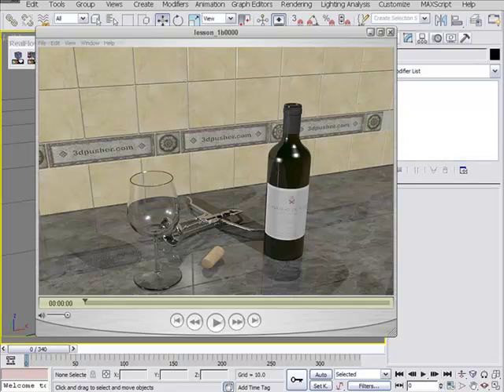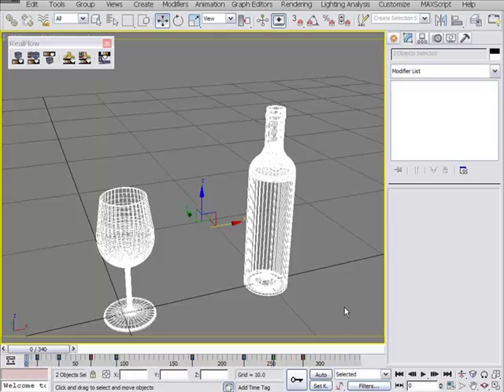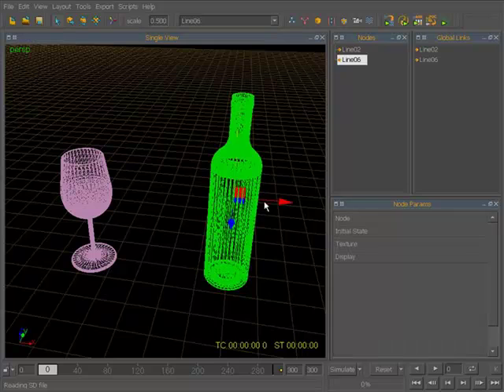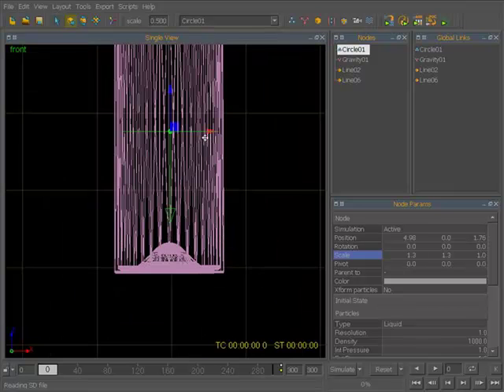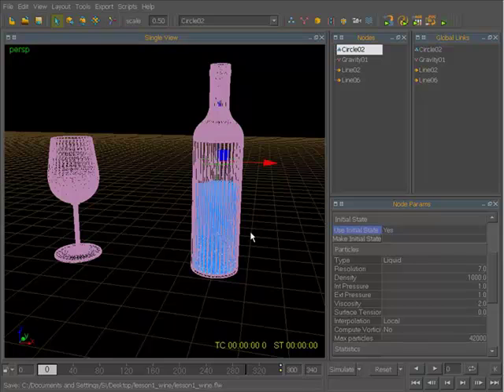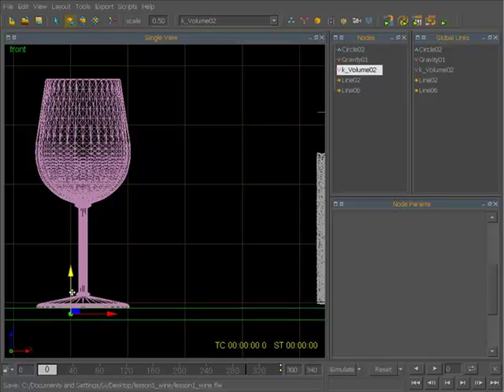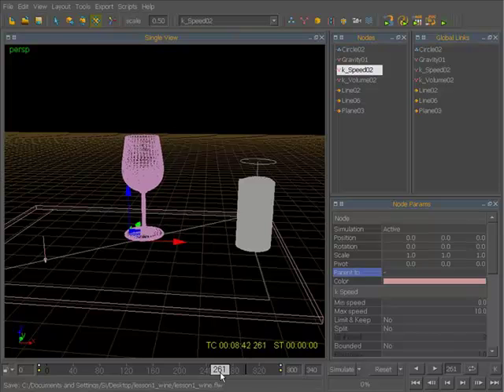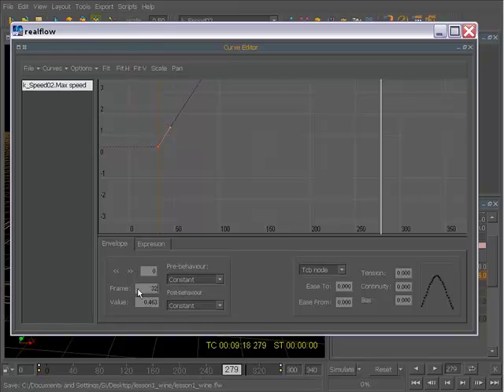Realflow Tutorial part 1 of 4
Realflow project tutorial part 1.  This project we will import objects in to Realflow.  Then fill a wine bottle to pour into a glass.  Then mesh our project to export into 3dsmax.  Tutorial from my site 3dpusher.com.  For more Realflow and 3dsmax tutorials please go to our site.